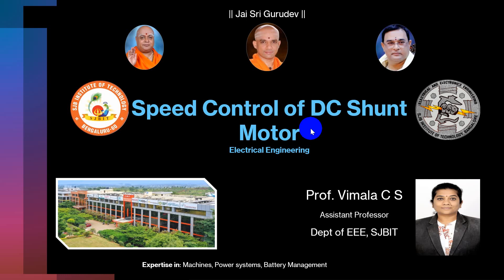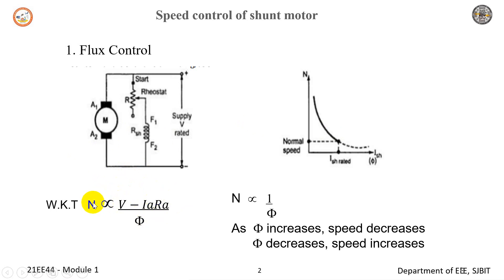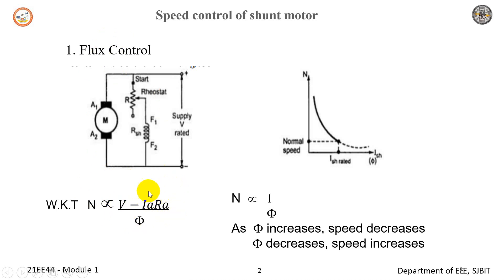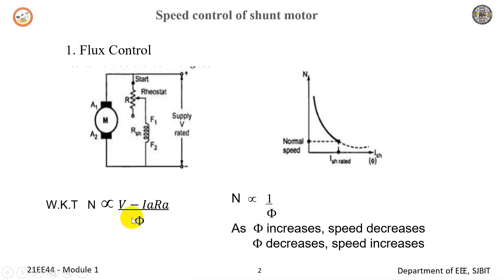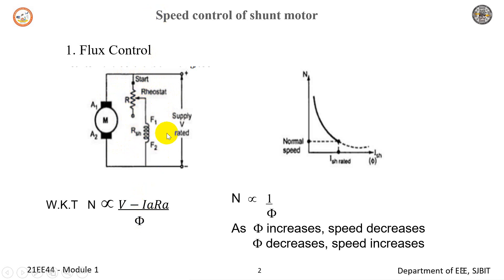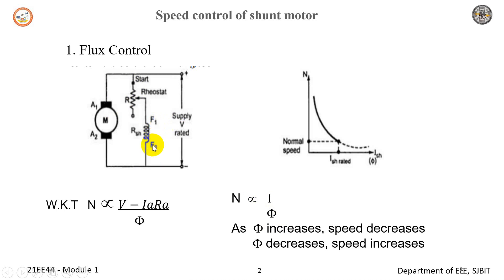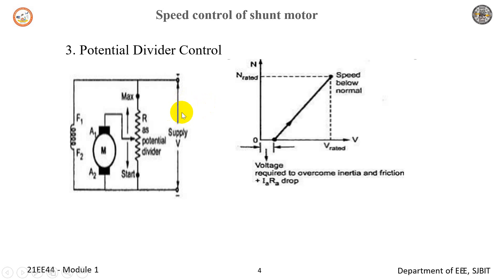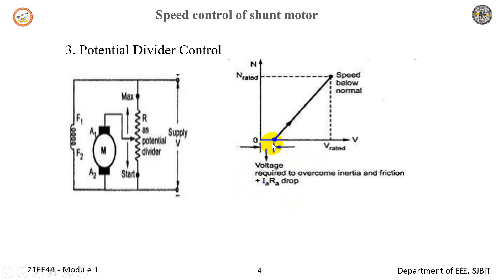Speed Control of DC shunt Motor